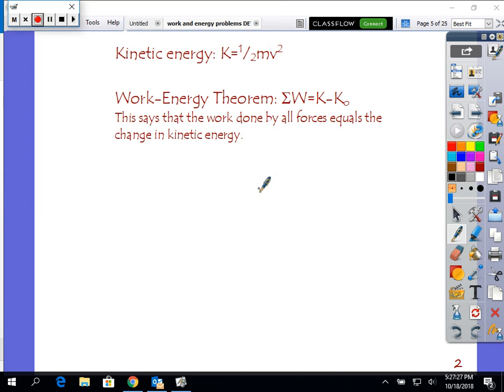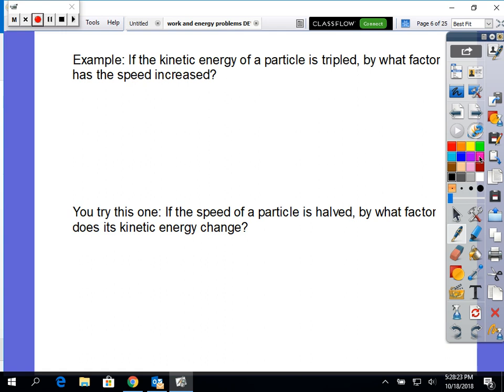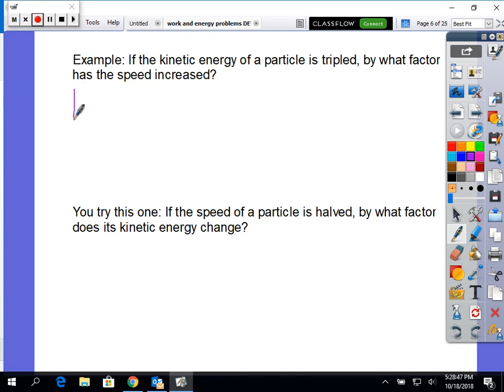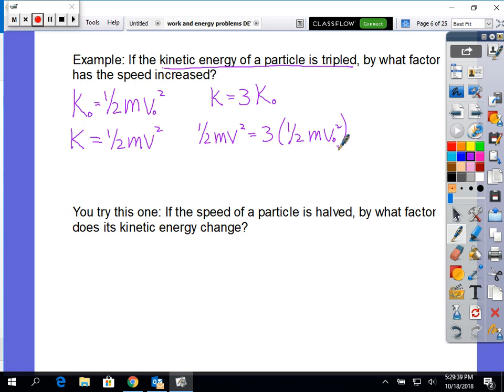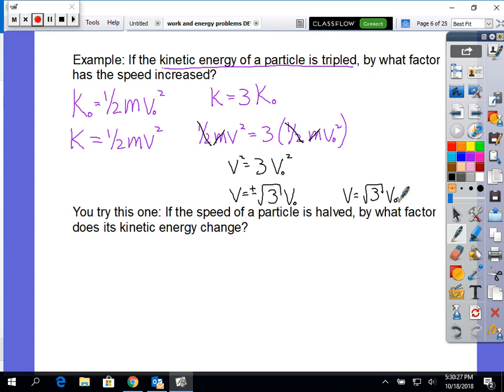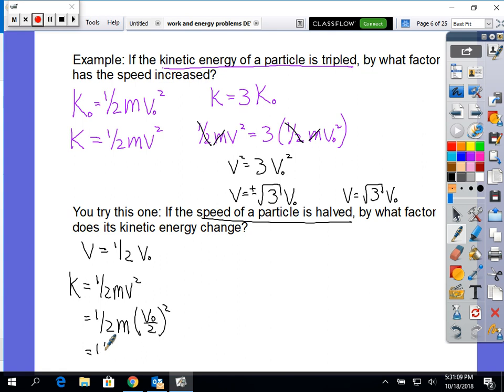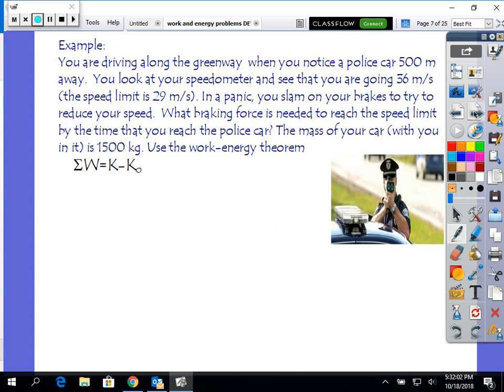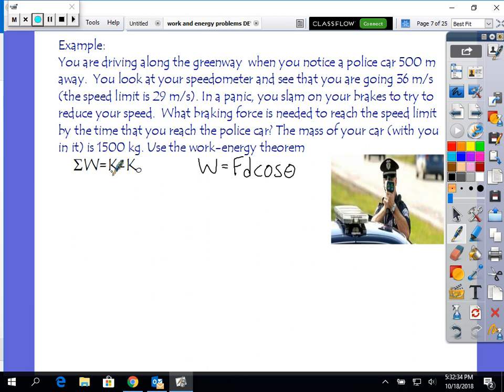Energy 2 of 5 KE